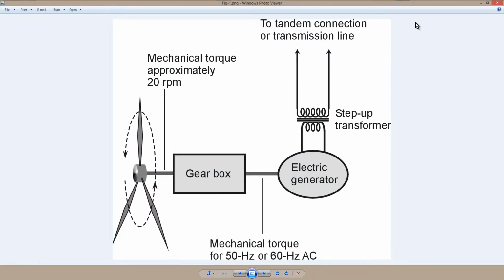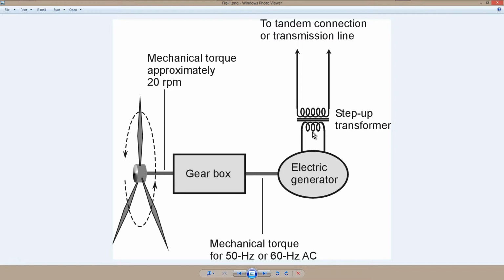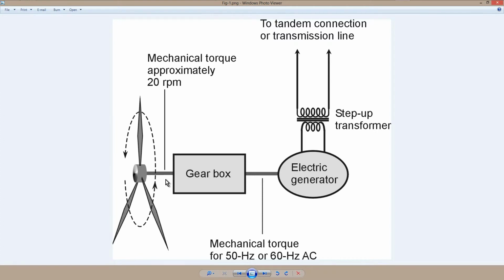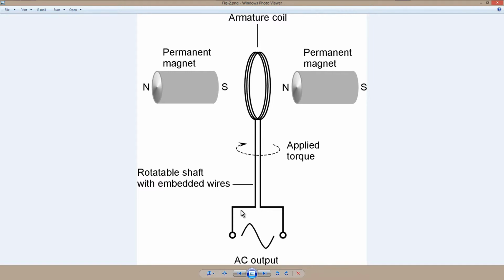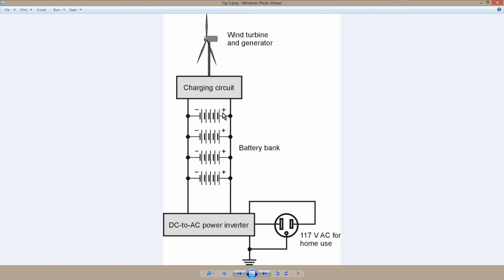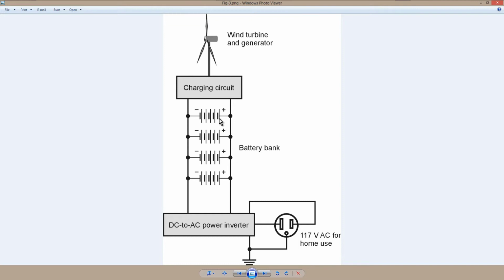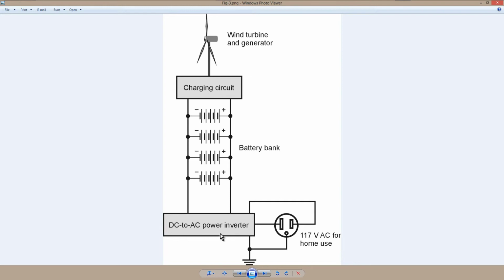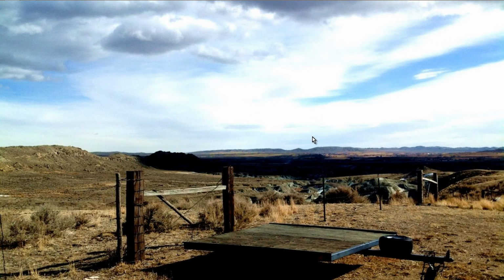Wind Power Basics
Learn about this and related technologies in ...